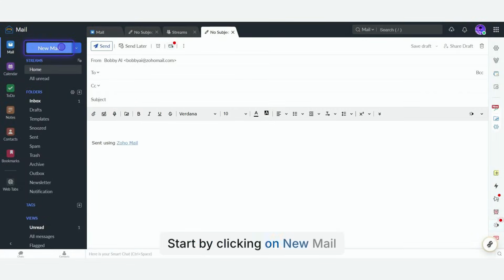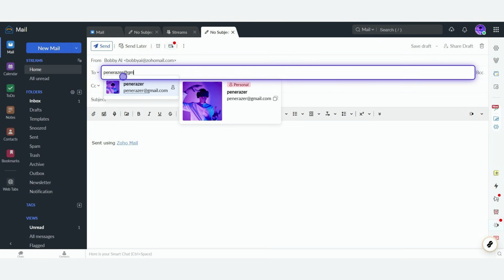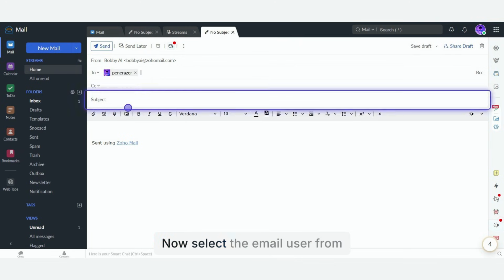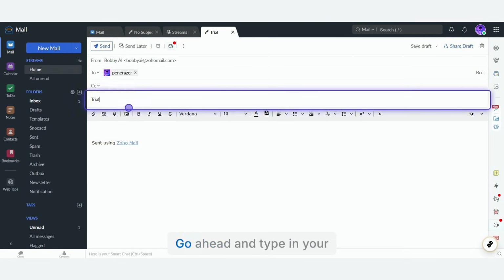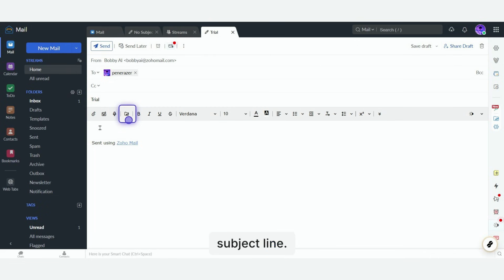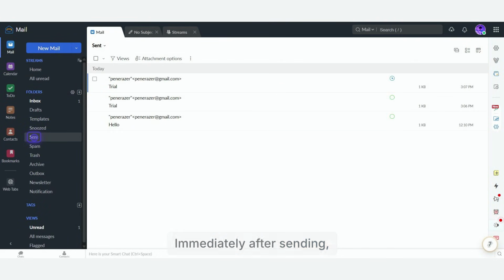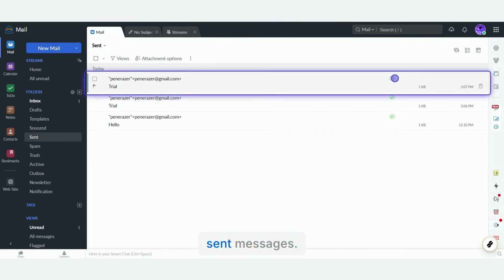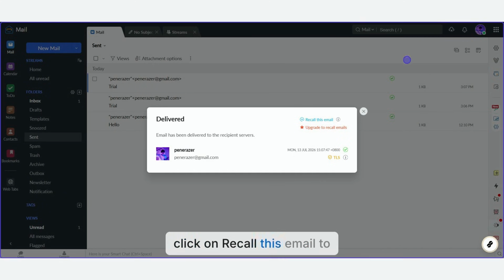How To Recall Mail In Zoho Mail (Tested)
In this video, we discuss how to recall mail in Zoho Mail, showing you the exact steps to recall an email you just sent. Whether you need to undo send in Zoho Mail or recall a sent email, this tested method works. We cover the recall process from composing to recalling, so you can fix mistakes instantly.

00:00 Introduction
00:49 Access Sent Mail and Select Email
00:59 Initiate Email Recall